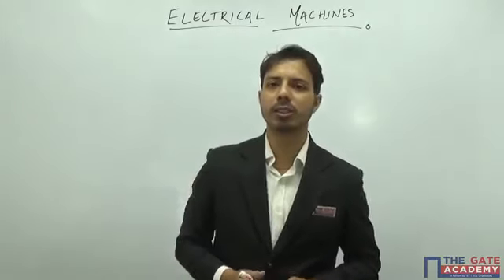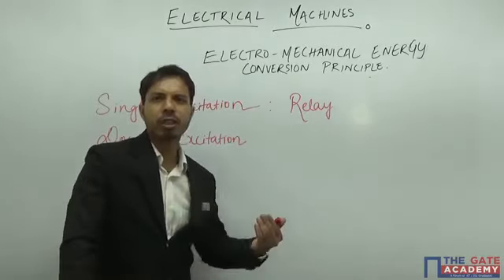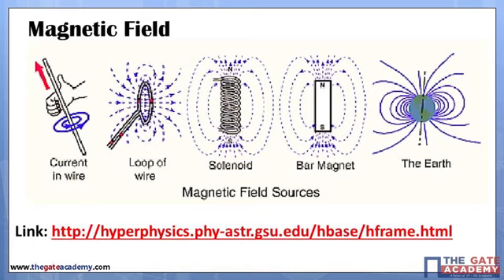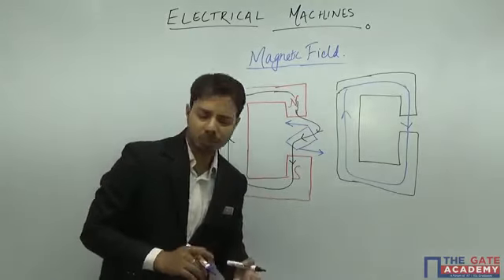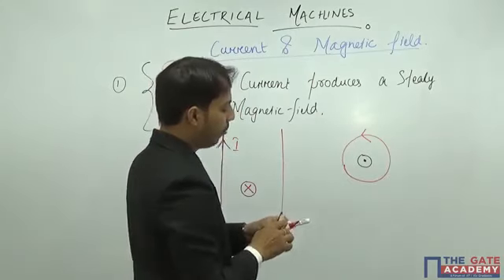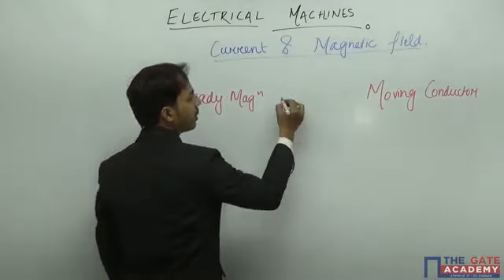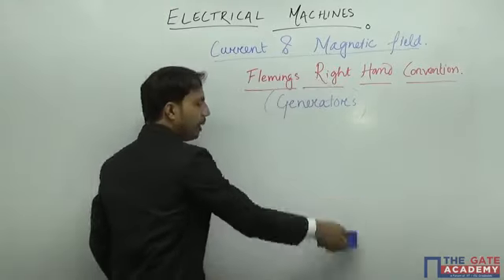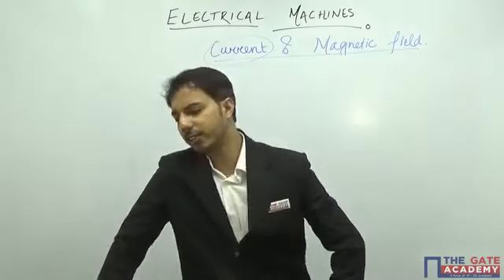Basics of Electrical Machines||Gate and PSU lecture|| Technical Devendra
In this video electrical machine lecture usefull for Gate PSU, JE, AE etc and other electrical competitive examnination
Technical devendra
Technicaldevendra